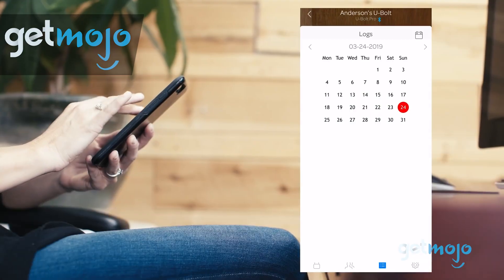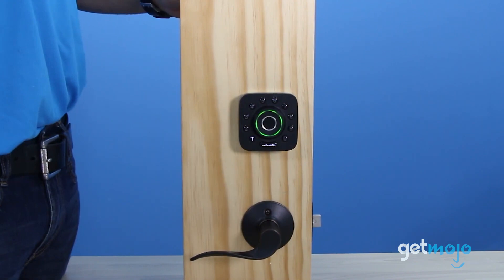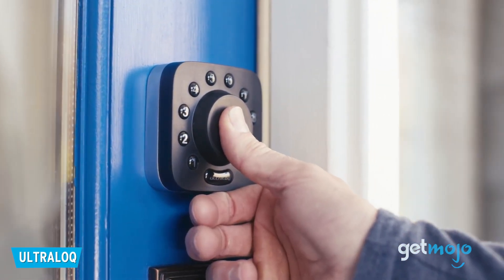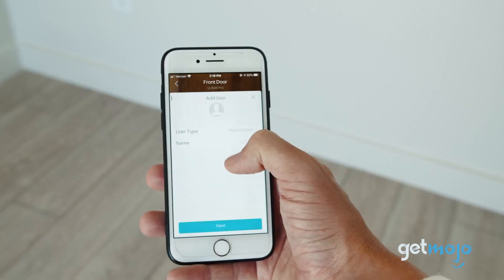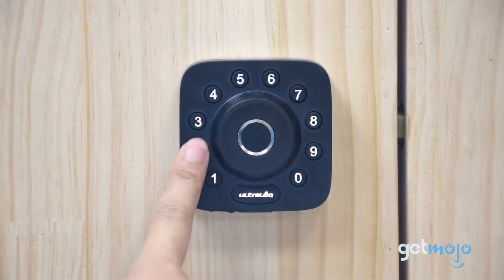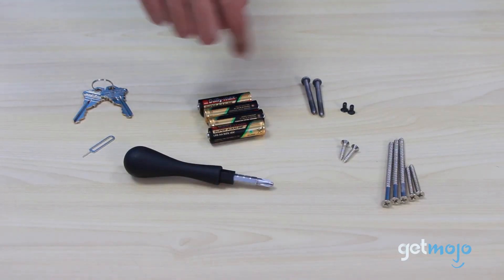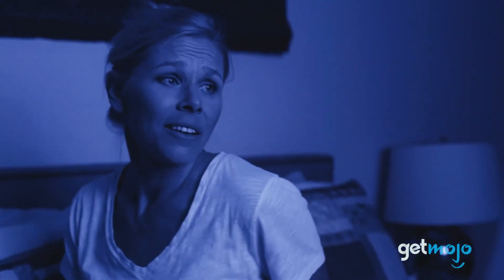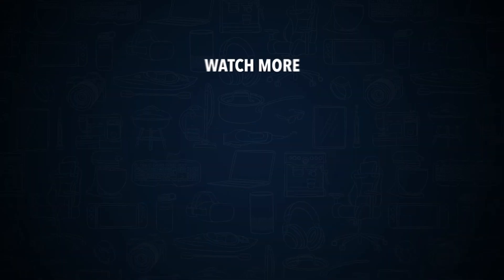A Smarter Way to Lock Your Door The ULTRALOQ U Bolt Pro